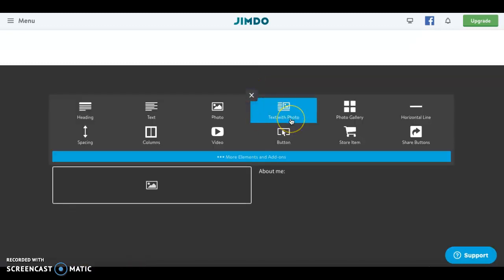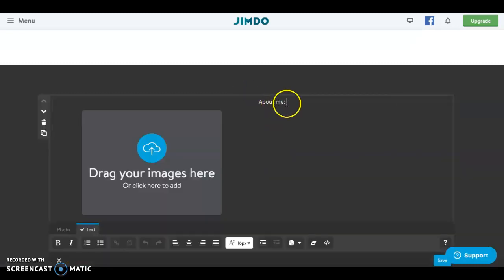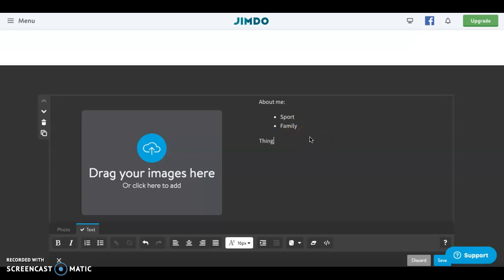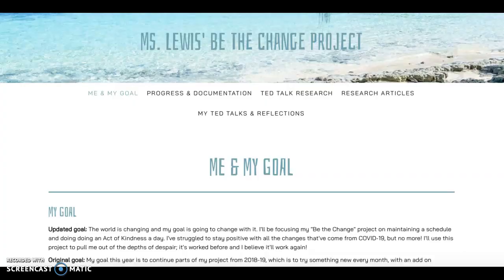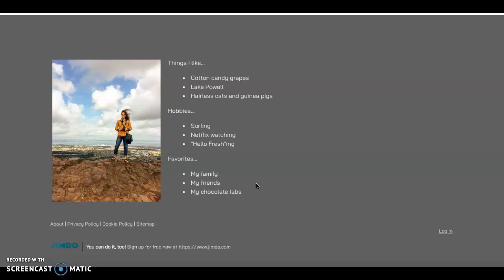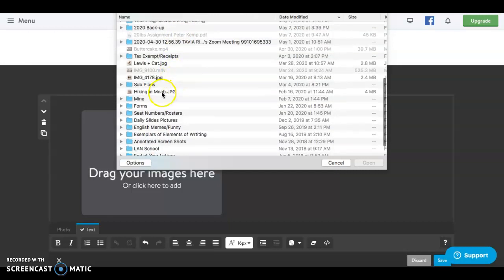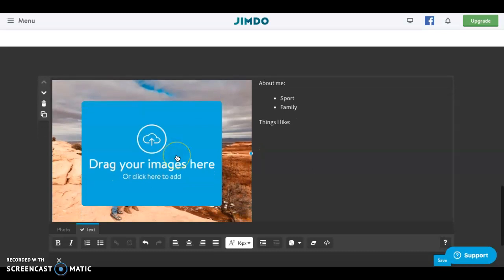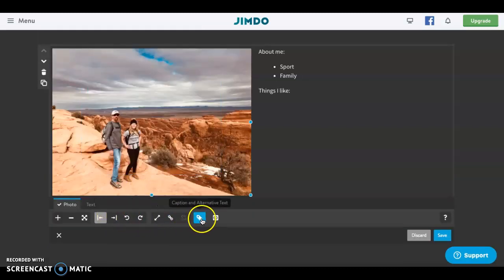Filling in About Me Info